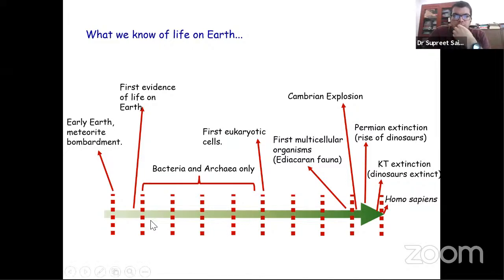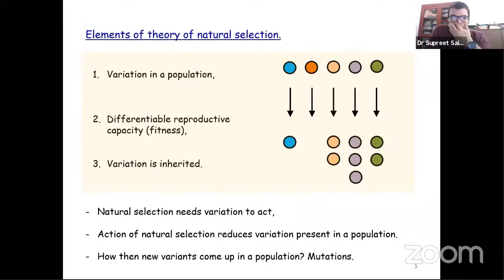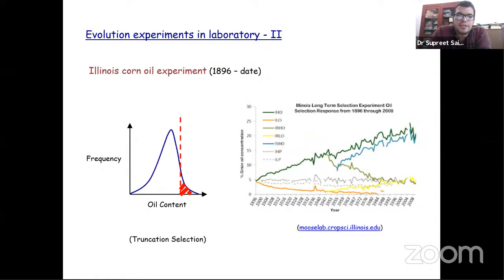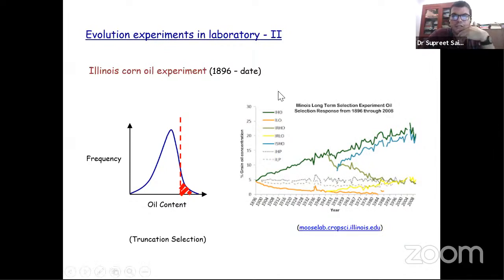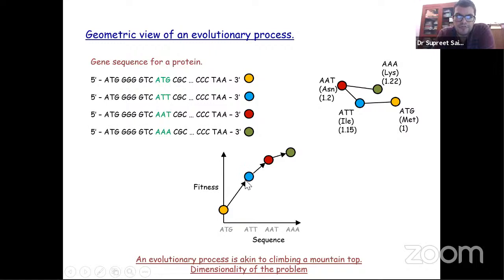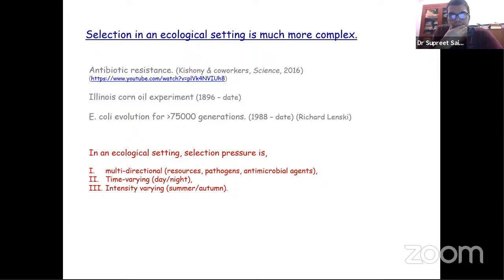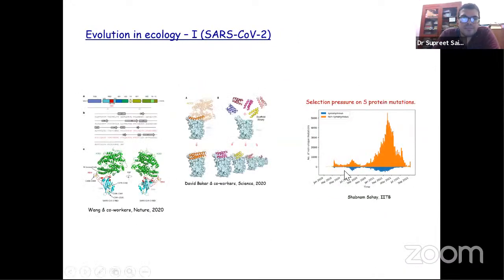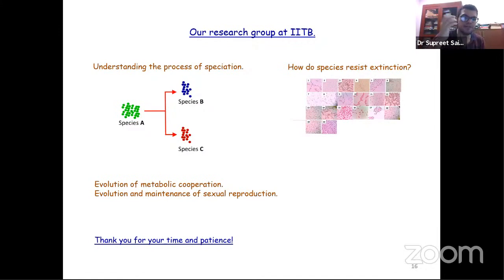Webinar 36 - Natural Selection In Action In Laboratory Experiments & Ecology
MANAV - The Human Atlas Initiative presents 'Data Science - Webinar Series'

Webinar Topic - "Natural Selection In Action In Laboratory Experiments & Ecology
Day/ Date: Thursday, 18 November 2021

Speaker:  Dr Supreet Saini [Professor, Department of Chemical Engineering, IIT -Bombay, Mumbai]

Abstract of the talk : Natural selection, acting on the genetic diversity in a population, selects for beneficial mutations in a given environmental context. In such a process, mutations create and natural selection eliminates diversity. In this talk, using examples from laboratory experiments and ecology, we will discuss how an evolutionary process shapes a species' evolution

Moderator of the talk : Dr Preeti Nema [Senior Domain Expert for MANAV - Human Atlas Initiative), IISER, Pune]